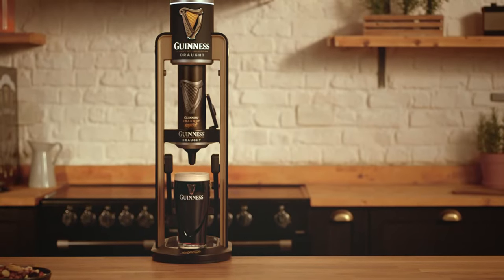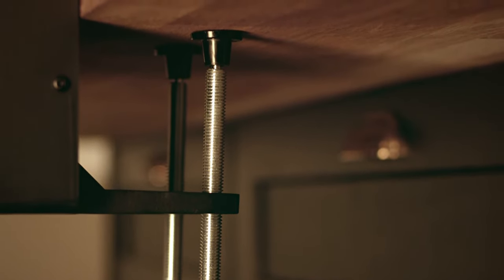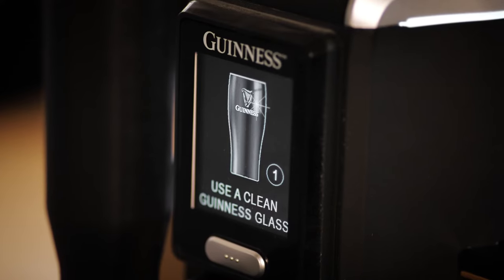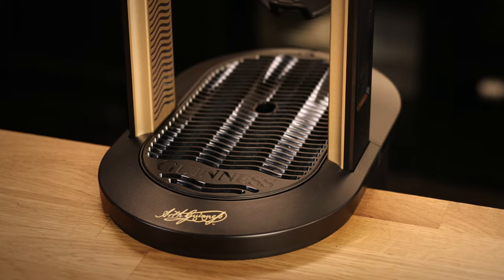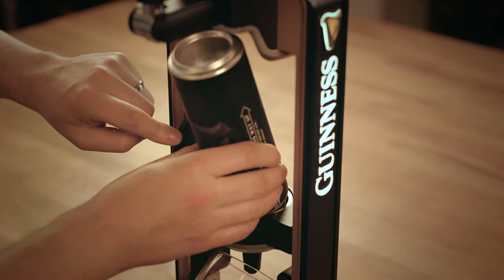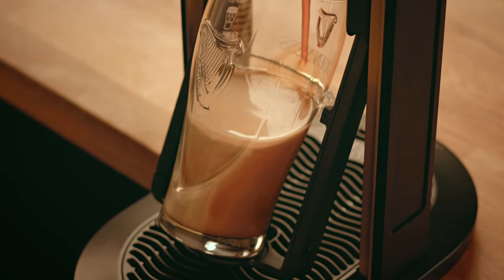MicroDraught at home | Guinness GB